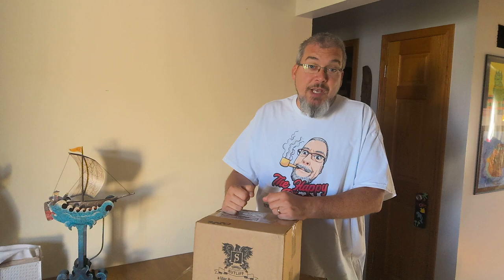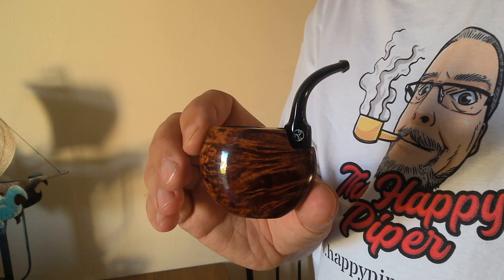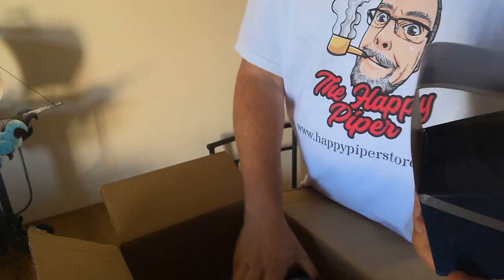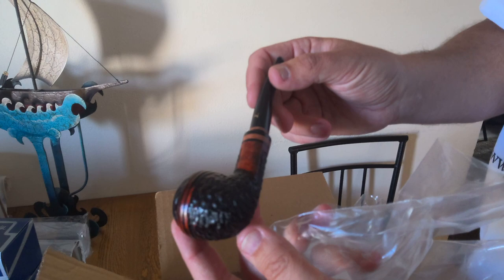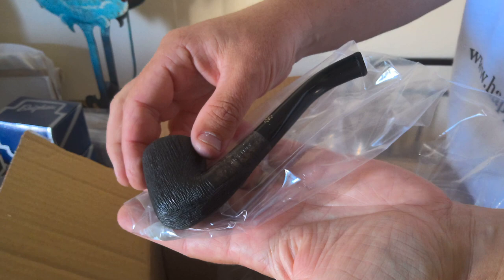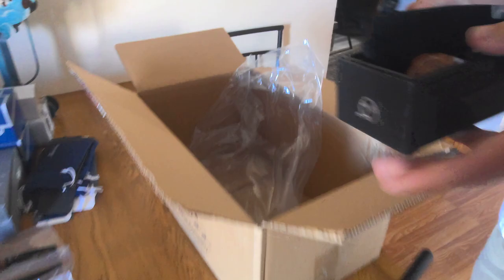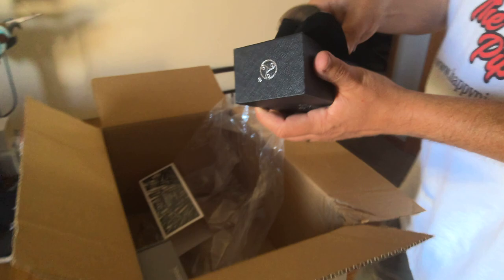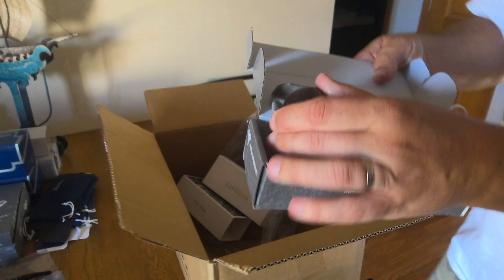Happy Piper Unboxing! Rattray's, Brigham, Lorenzetti, and more!